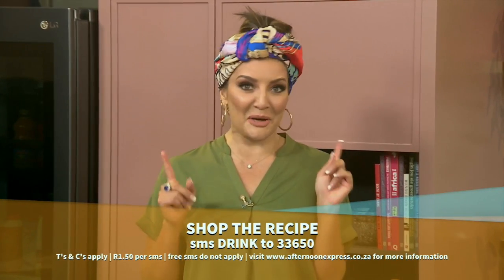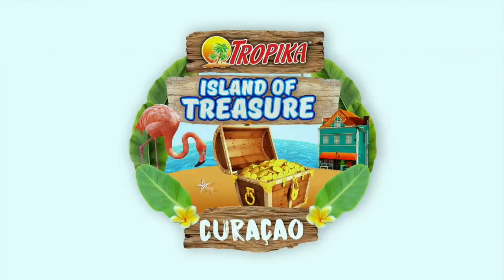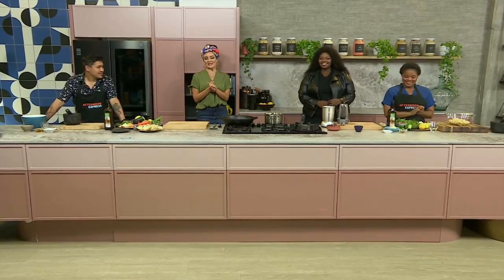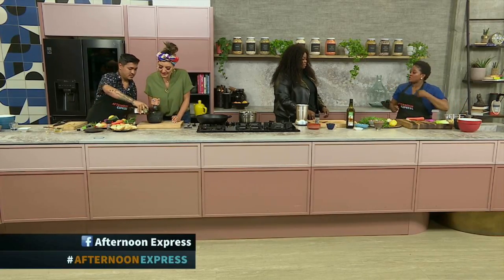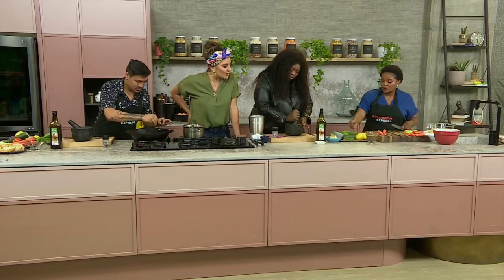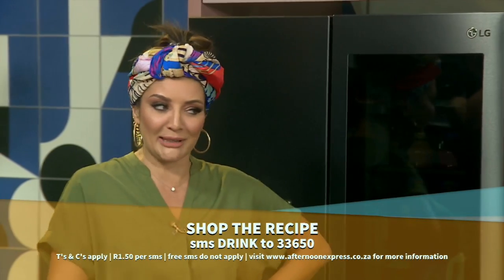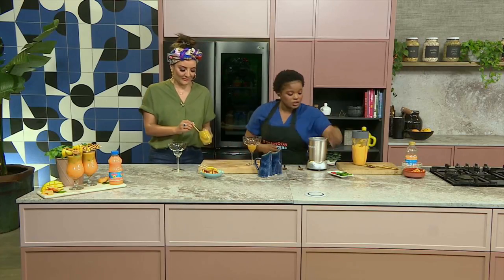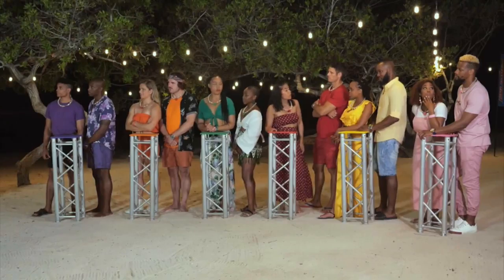CookAlong Tuesday with Sneziey Msomi | Afternoon Express | 17 March 2020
Rising superstar, singer and songwriter Sneziey Msomi joined us for our Tuesday CookALong, along with guest chef Imtiyaaz Hart and they whipped up 3 easy, go-to recipes to use when hosting guests - especially those announcing themselves on the last minute.